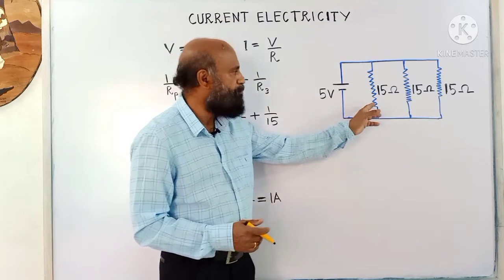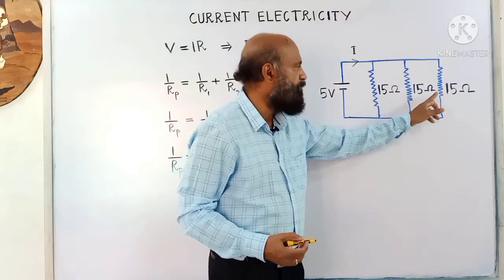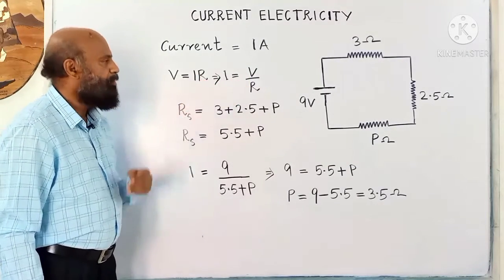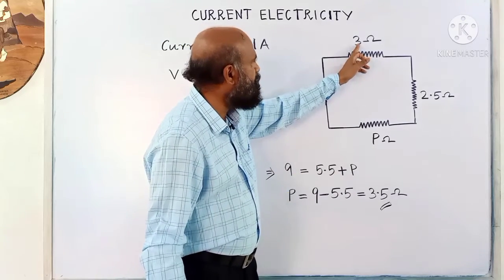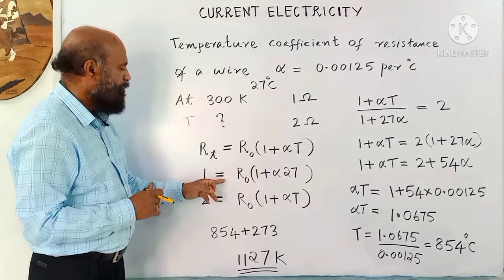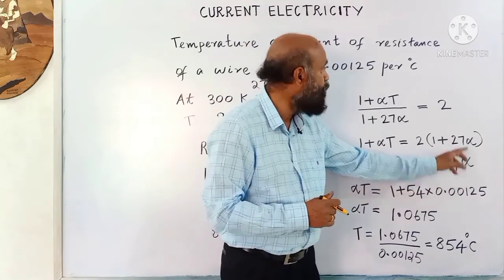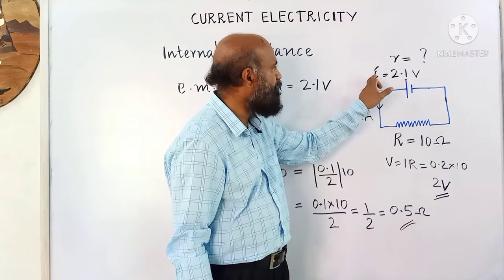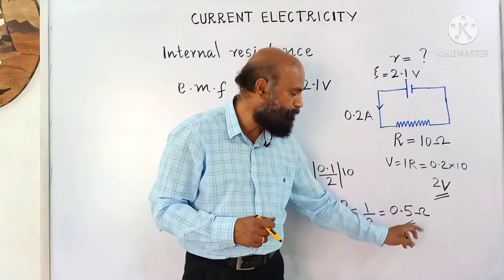Current electricity: multiple choice questions | part- 2